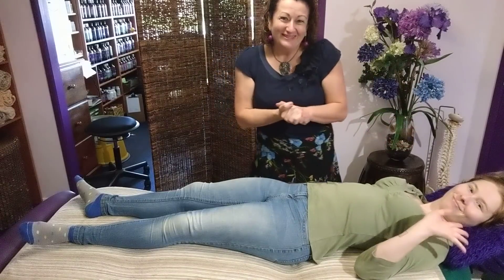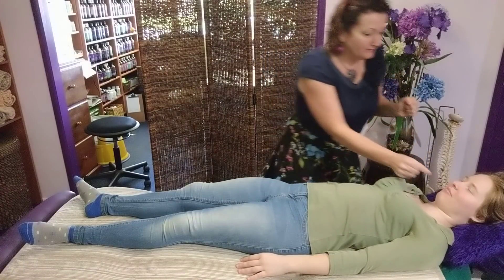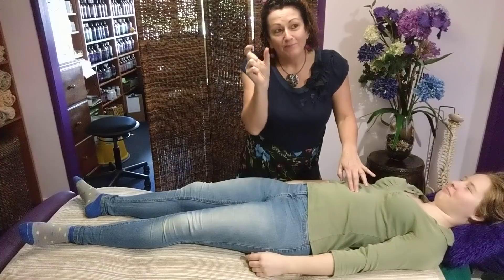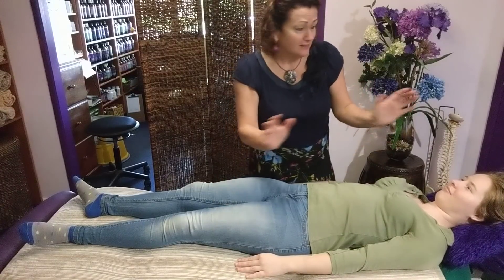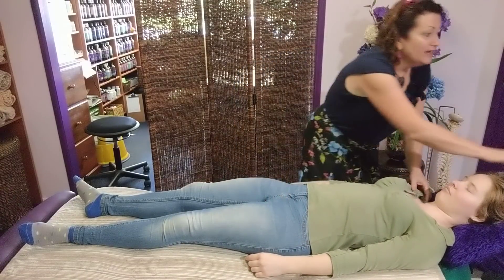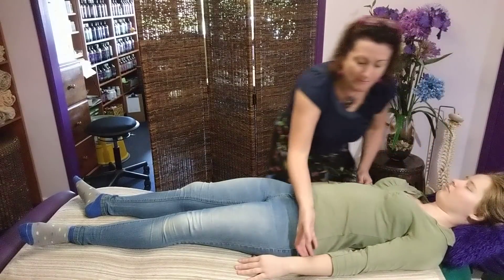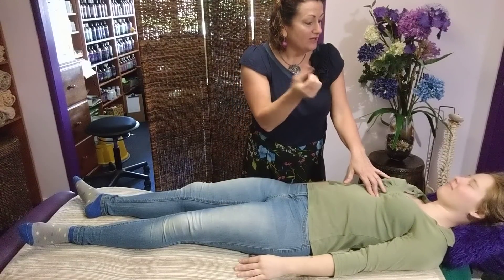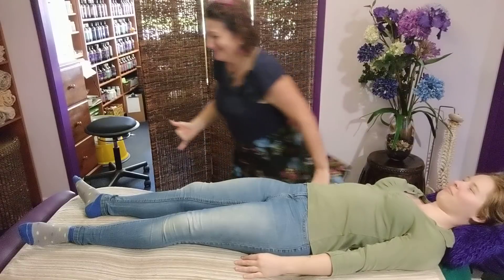Training Preview: Amygdala connections - let's check left/right amygdala connections! Madonna Guy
I have a few exciting things coming up...
My new Podcast - The Natural Alternative with Madonna Guy
I plan on interviewing people from many different spaces within Natural Health and Wellbeing - body mind and soul.  Keep an eye out!

The Brain Centre @ New Leaf Natural Therapies - group

I'm also working on workshop/zoom info sessions at the moment...
Life is good!  Life is good!

Preview Training:  Amygdala connections - let's check left/right amygdala connections!

The amygdala is the key to our fight / flight / freeze response.  All kinesiologists need a process to support calming the amygdala!  This is part of the LEAP Integration course - I highly recommend any kinesiologist wanting to know about the brain to do Charles Krebs' LEAP kinesiology!  Enjoy